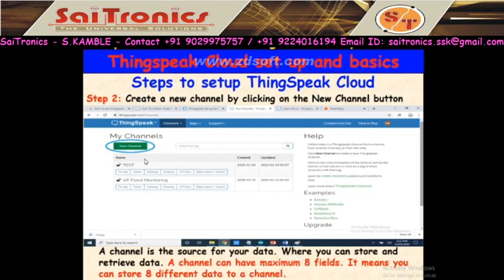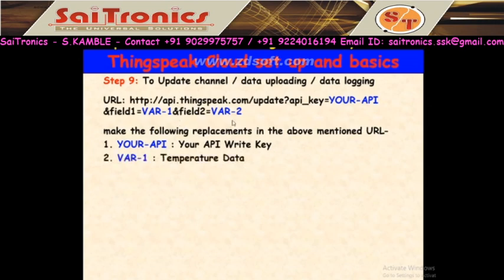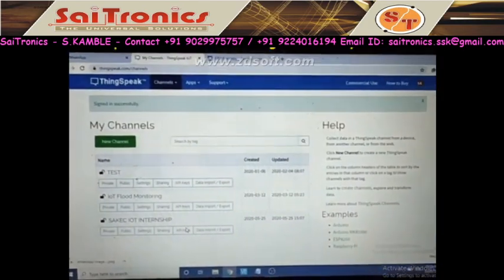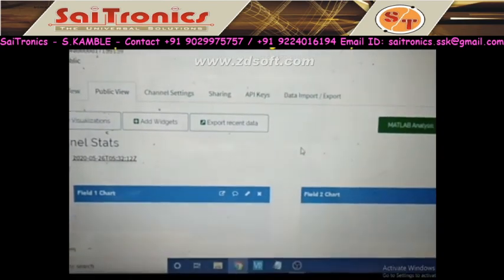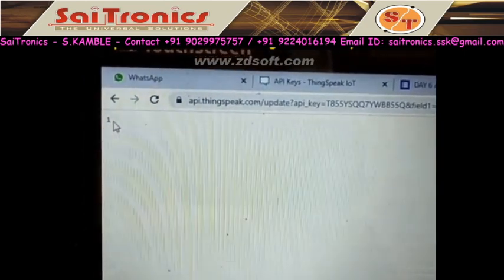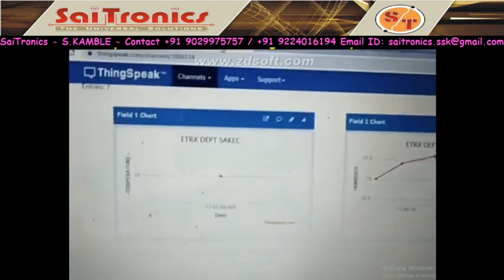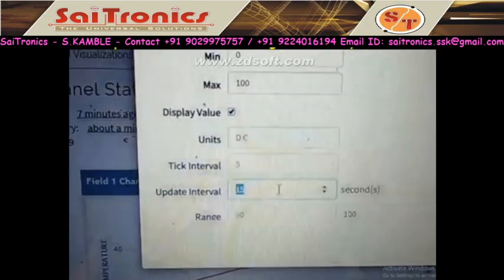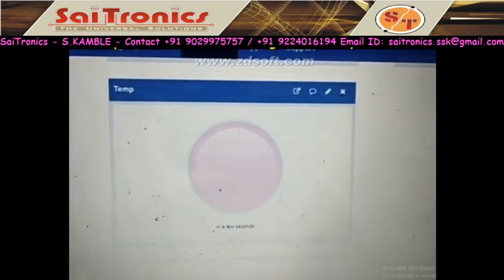SaiTronics Thingspeak cloud demo